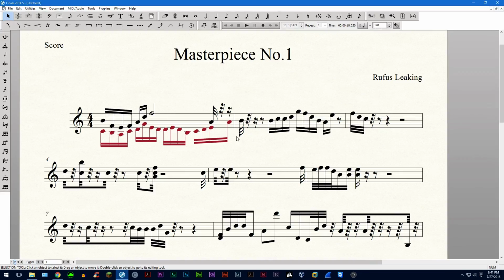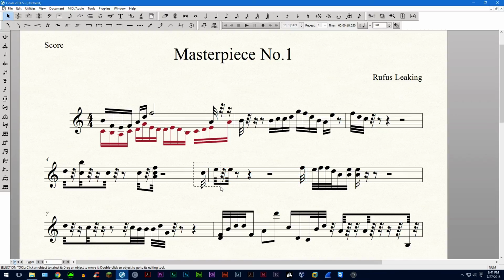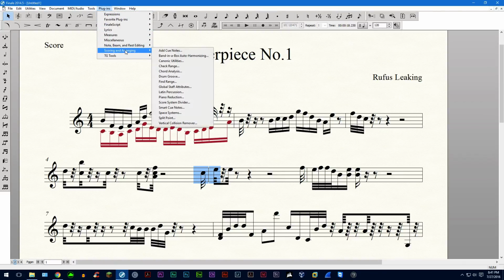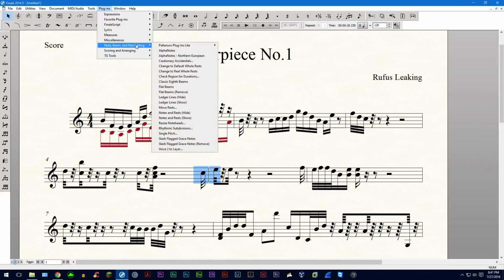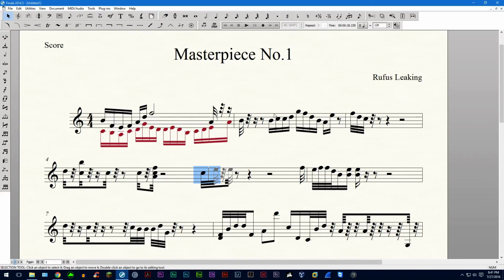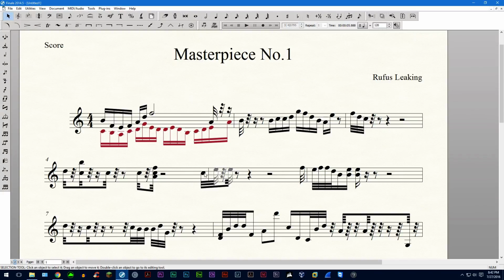Finale 2014.5: How to beam over bar lines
Short video showing how you can beam over bar lines.